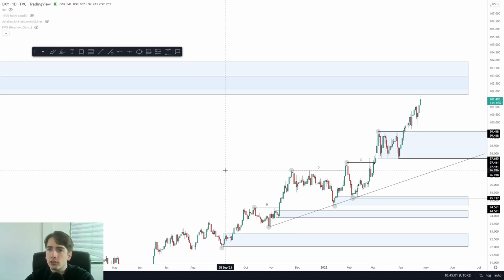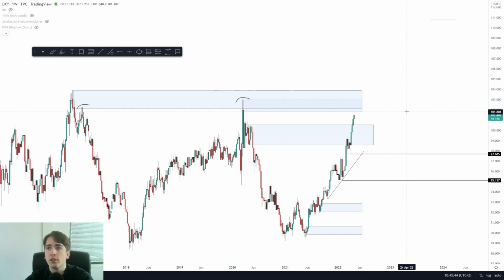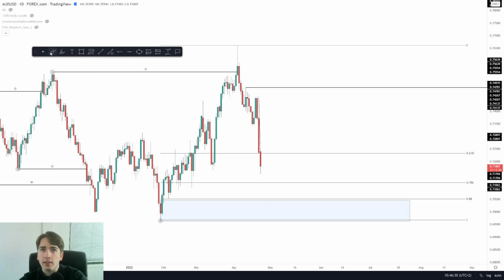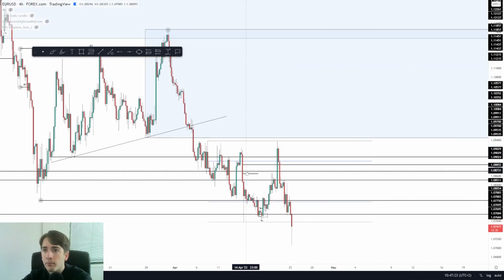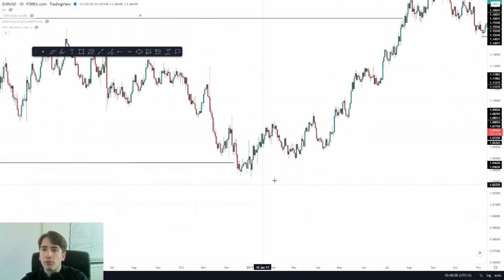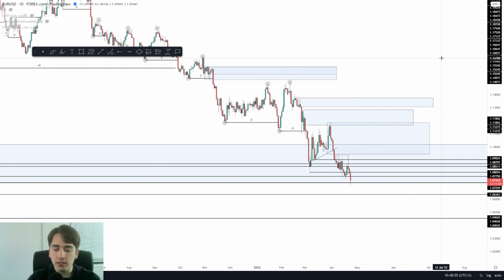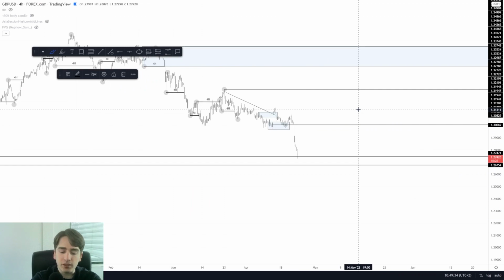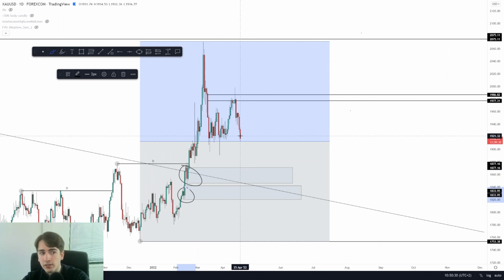GBPUSD, EURUSD, NZDUSD, AUDUSD, GOLD & DXY - Daily Forex Market Analysis - Volume 237.